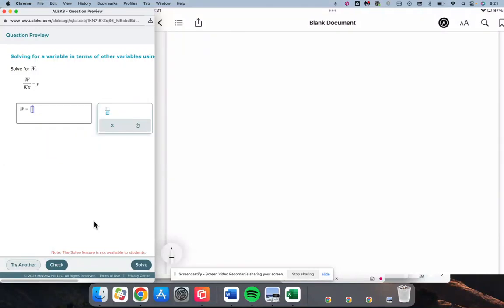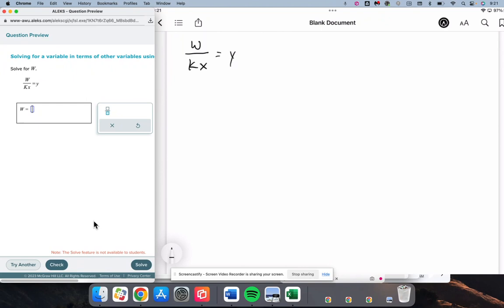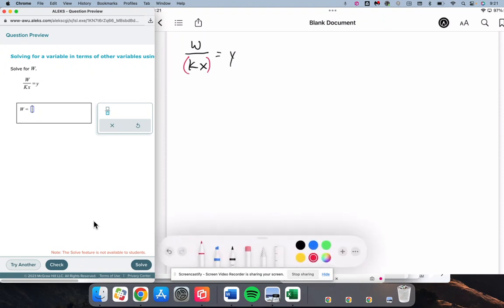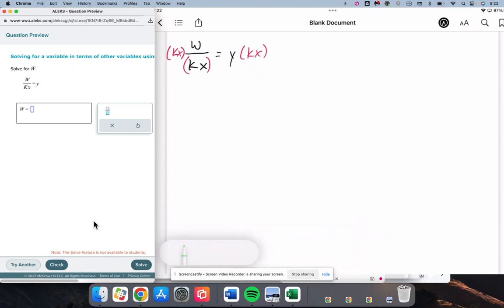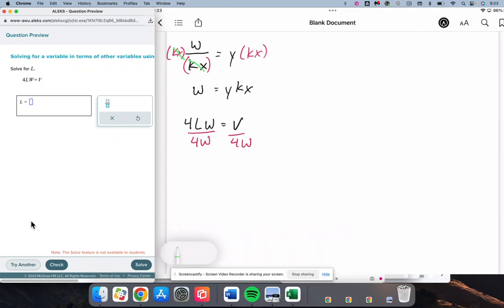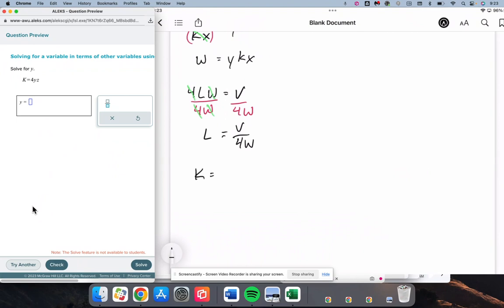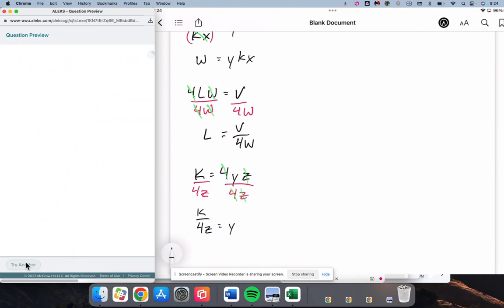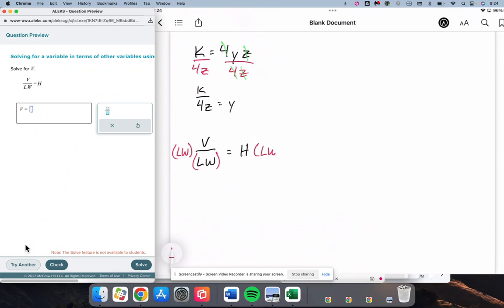Solving for a Variable in Terms of Other Variables Using Multiplication or Division: Advanced